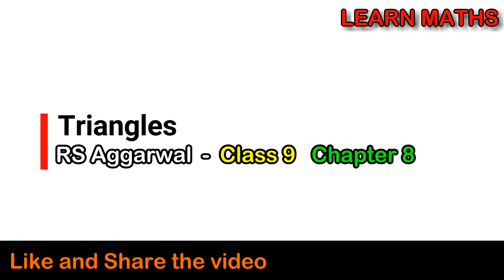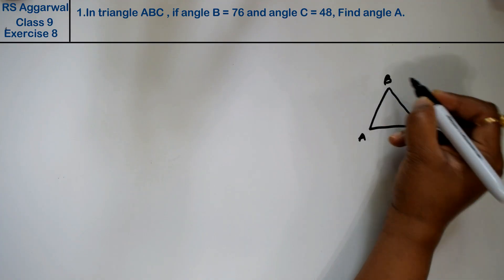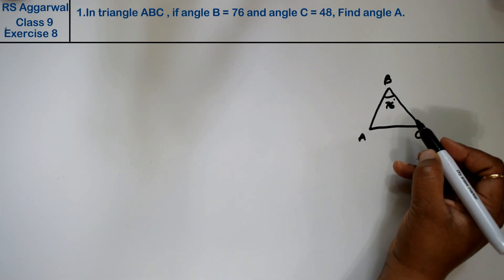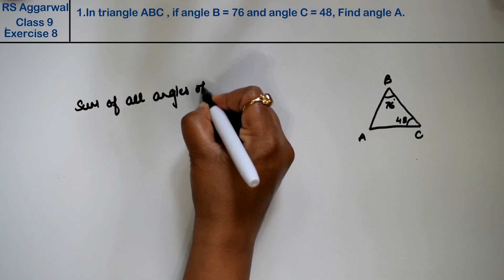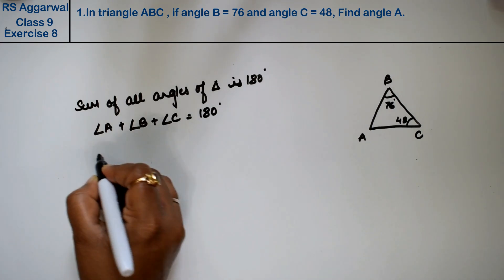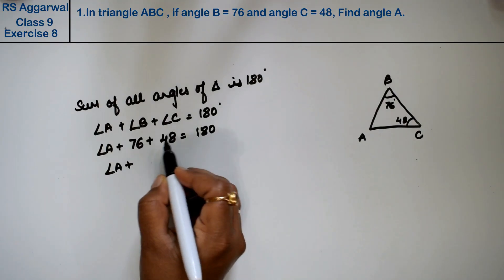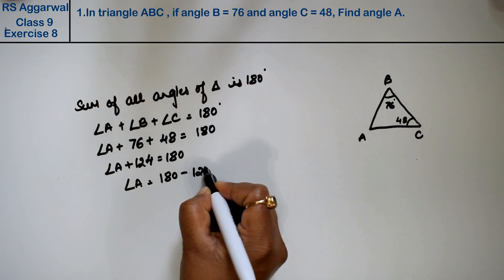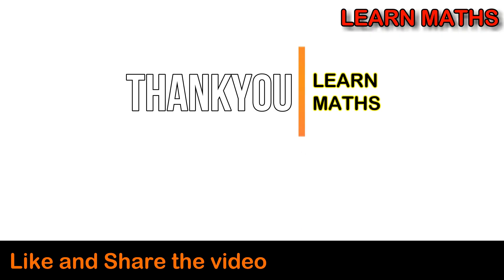Triangles| Class 9 Exercise 8 Question 1 | RS Aggarwal | Learn Maths